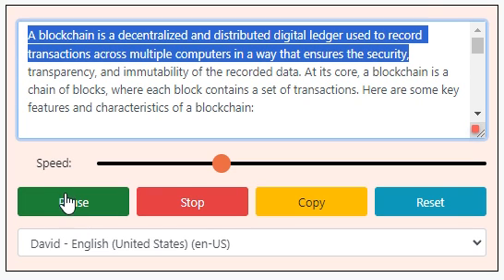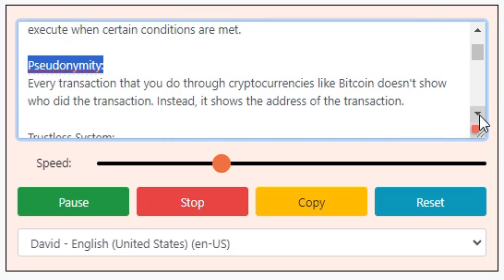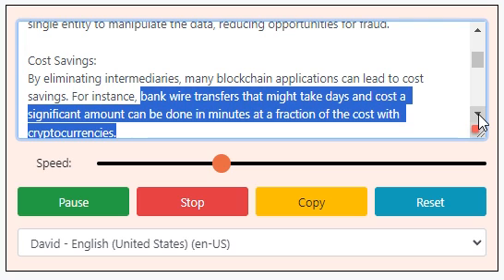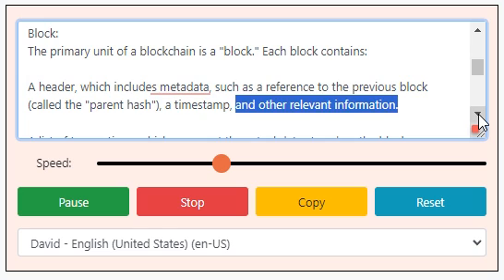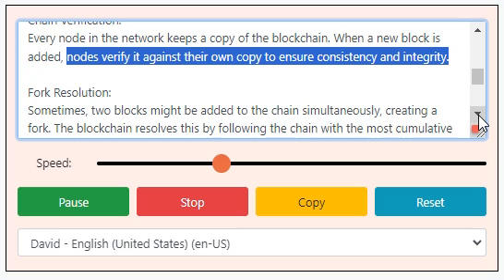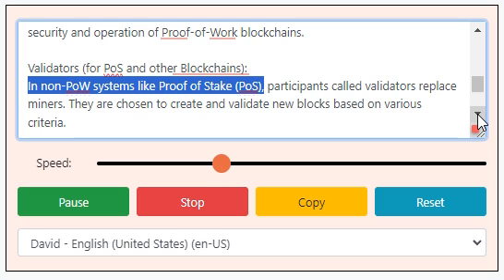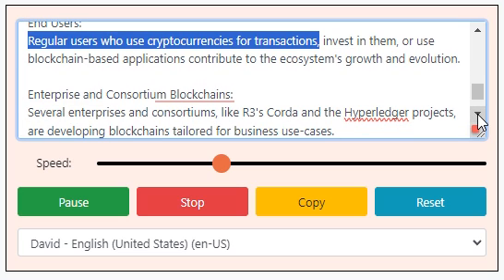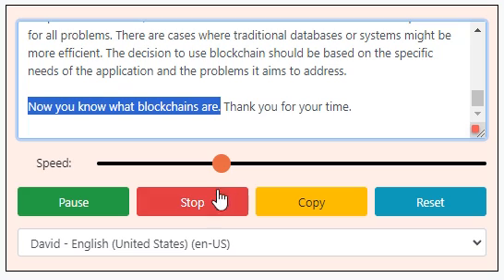What are Blockchains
This video explains blockchains.